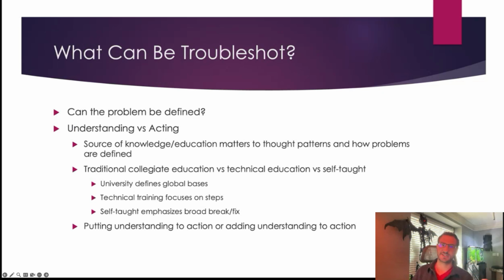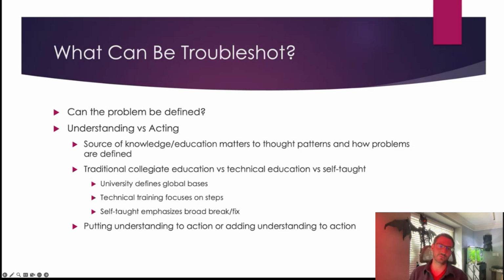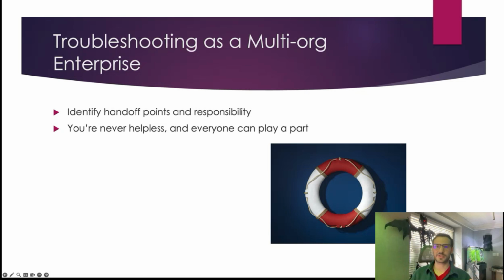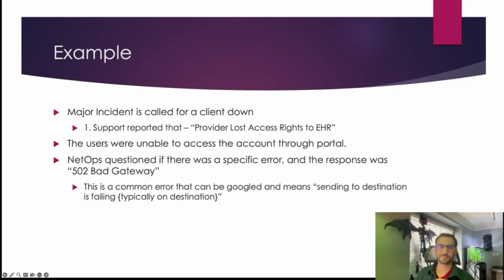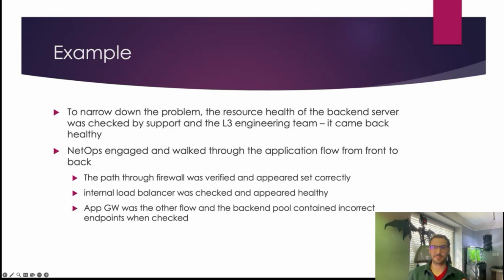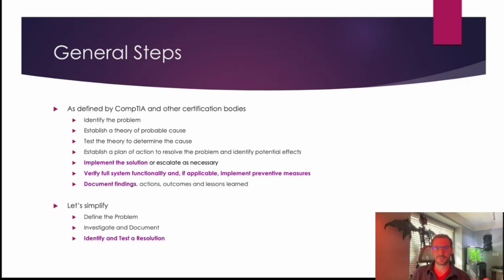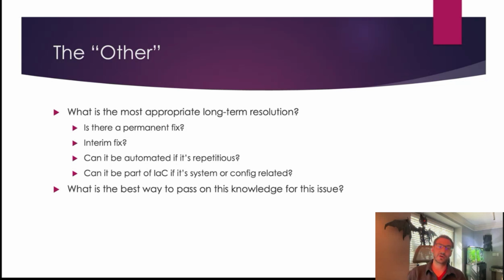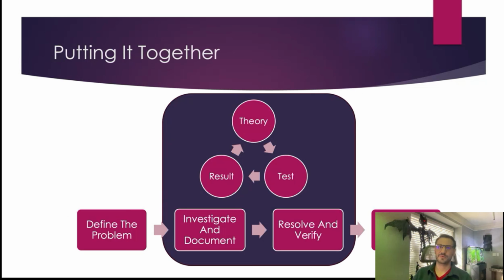Veradigm Tech Live - Oct 2024 - Troubleshooting ANYthing